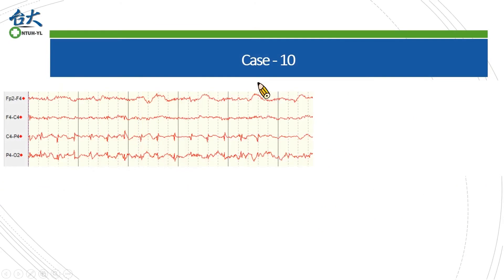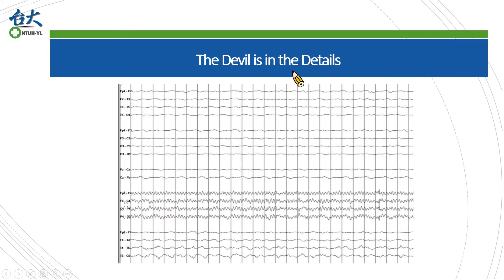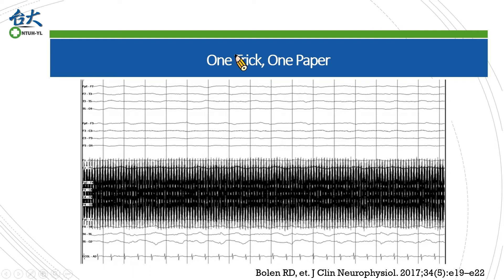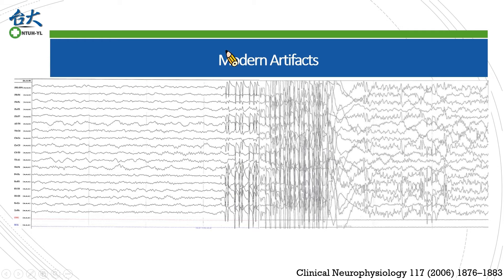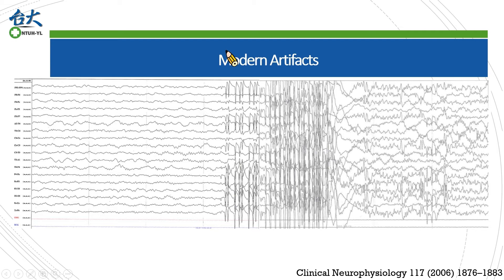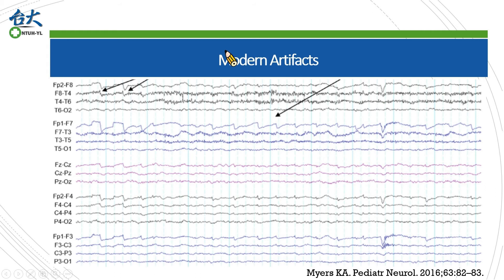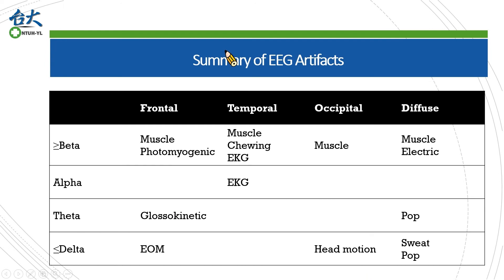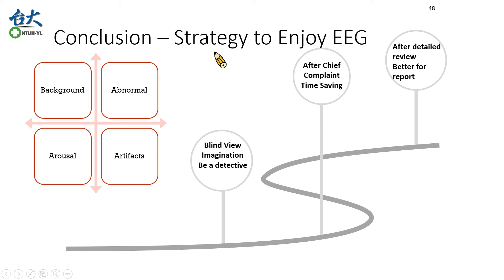EEG artifacts - Case 10 and conclusion: #15 ILAE-AO & ASEPA EEG teaching course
Electroencephalogram (EEG) teaching course with presenter Dr. Kai-Chieh Chang, organized by ILAE Asia and Oceania (AO) and the Asian Epilepsy Academy (ASEPA), produced by the Taiwan Epilepsy Society